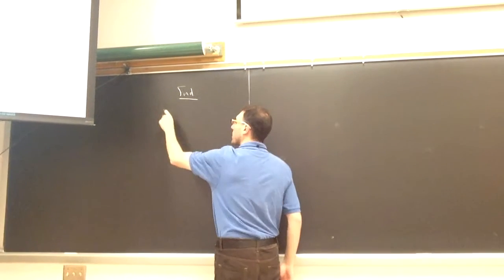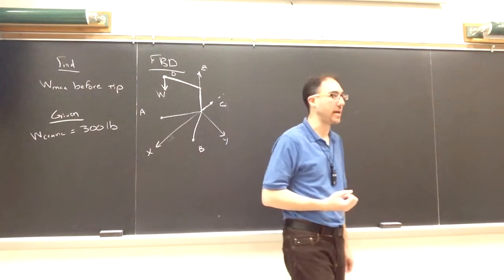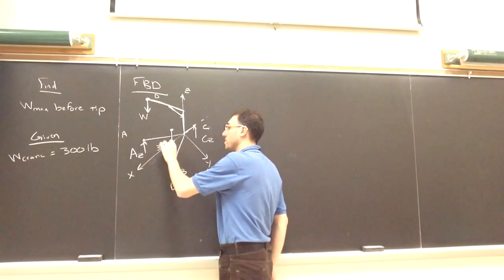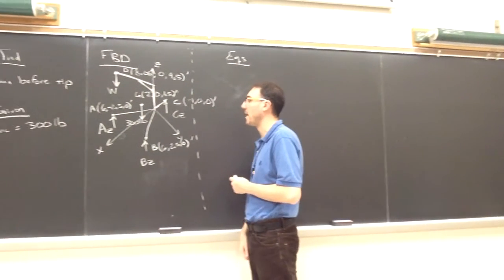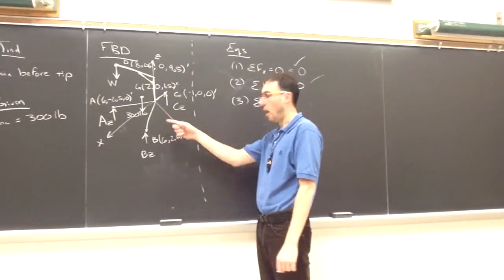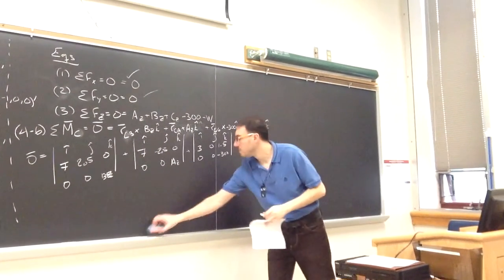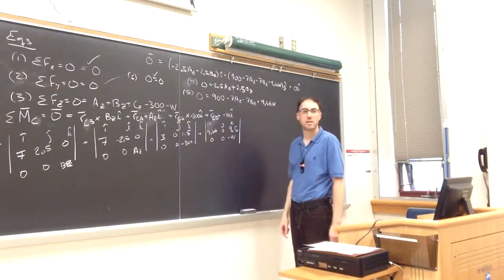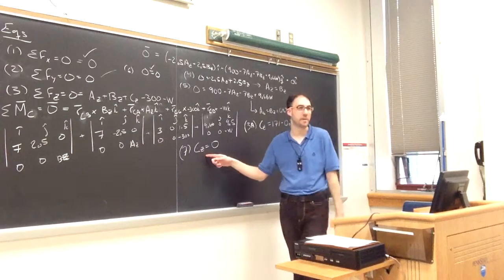EMCH 211 06 C H12e 5.84 3D tipping problem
Hibbeler 12e 5.84: 3D tipping problem

0: 00 Introduction
0:50 FBD
Equations
8:25 Force Equation
11:26 Moment Equation